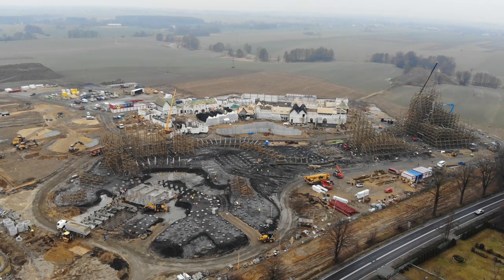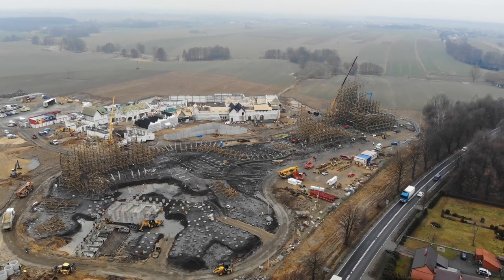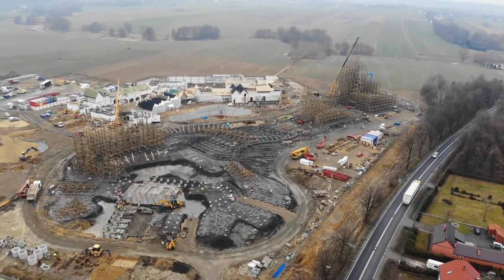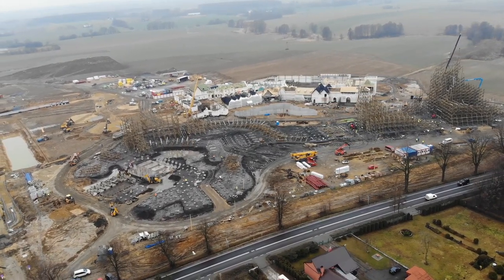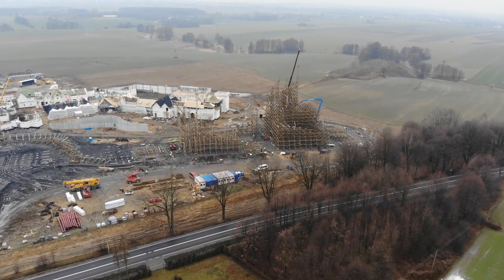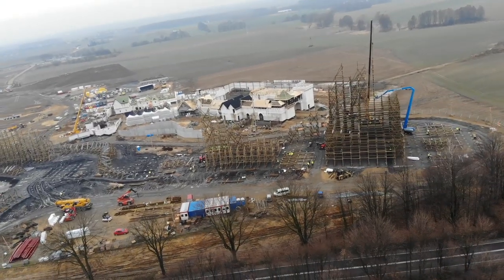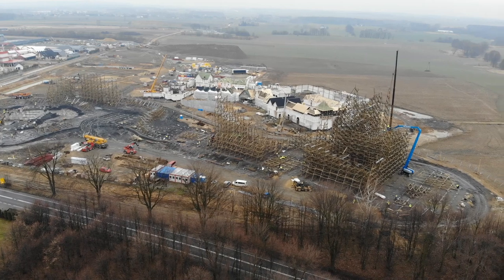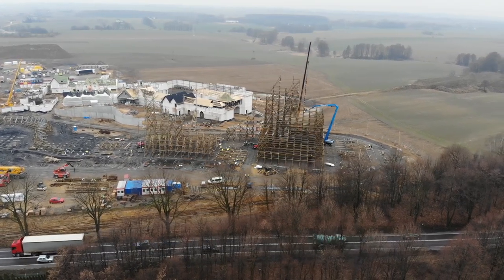Zadra Drone Construction Update